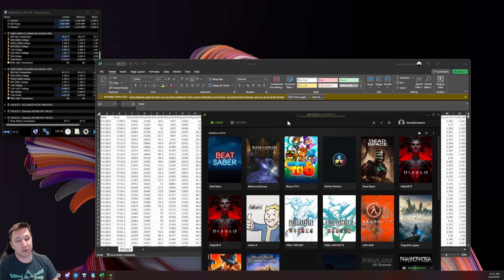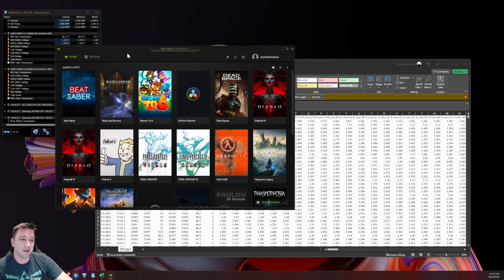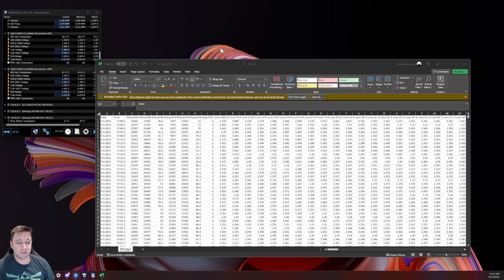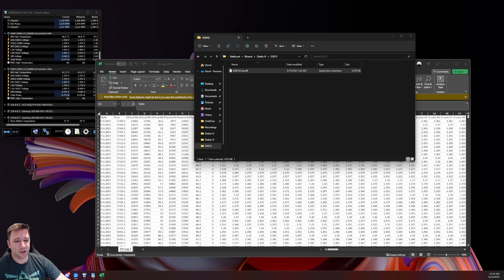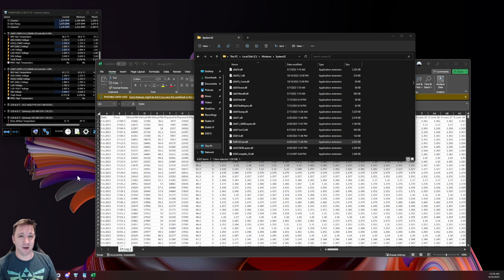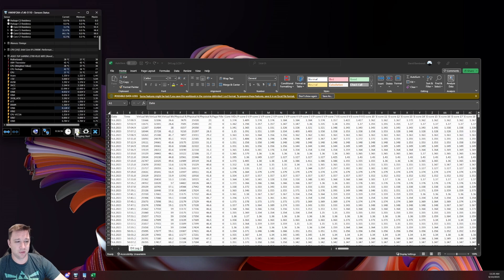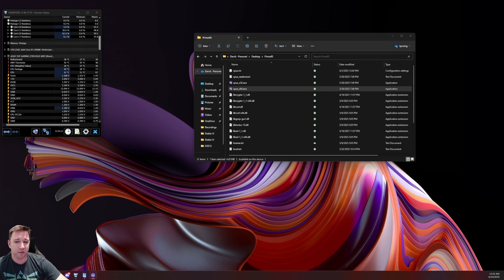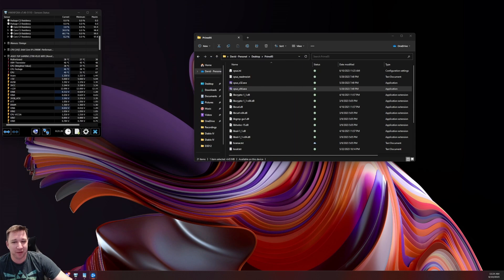Diablo 4 Crashes and Fixes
In this video I'm going to go over several Diablo 4 Crashes and Fixes. Hopefully these fixes can solve any strange crashes you may be having. If not don't worry, you're not alone a lot of people are having problems with Diablo 4 and it should only be a matter of time before Blizzard finally fixes it... Hopefully.

00:00 Introduction
00:36 Graphics Blank Out
02:49 Whole System Crashes
07:39 Memory Leaks
08:43 Troubleshooting Tools and Tips
13:06 Outro